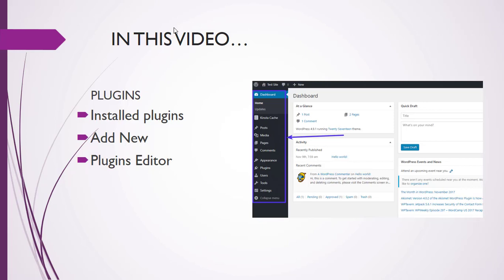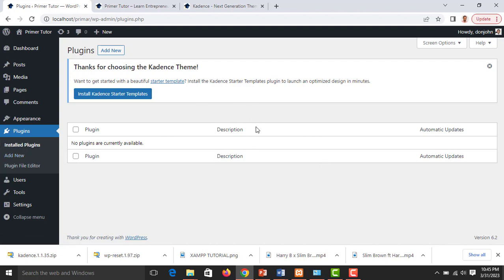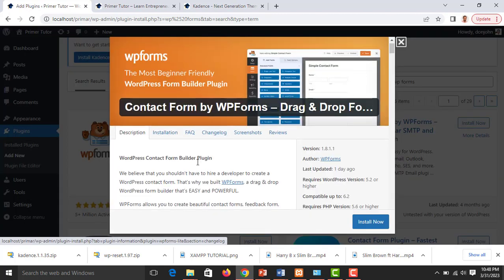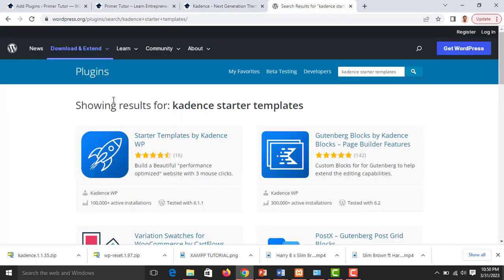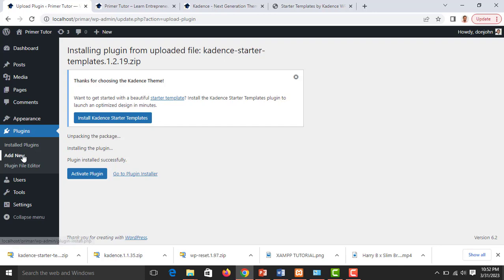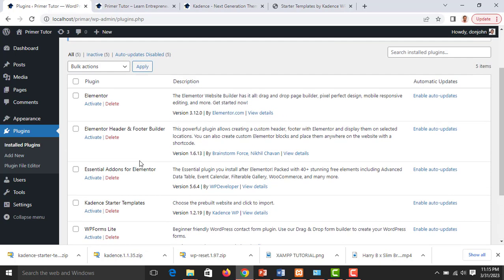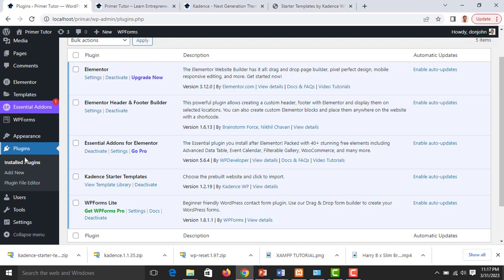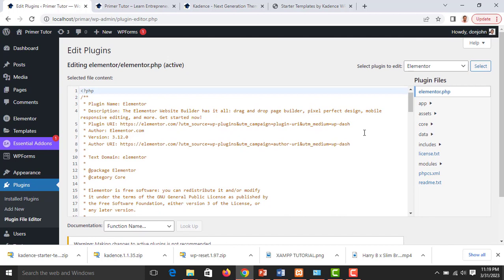No code Web Design for Beginners – Full Course 2024 | Plugins Video 12